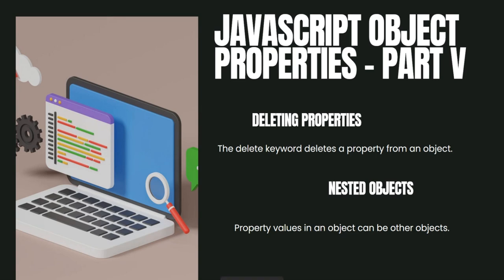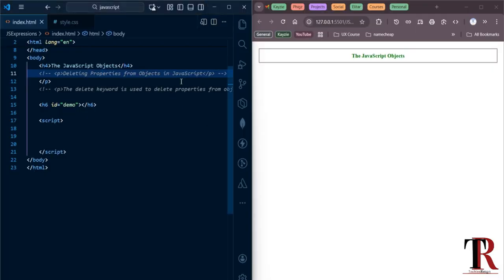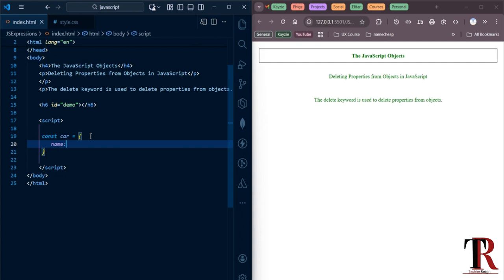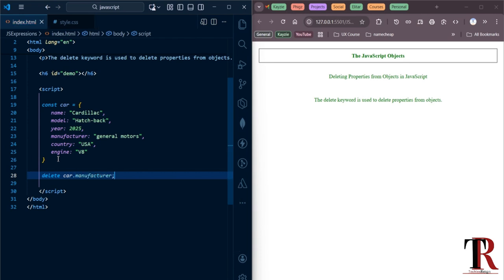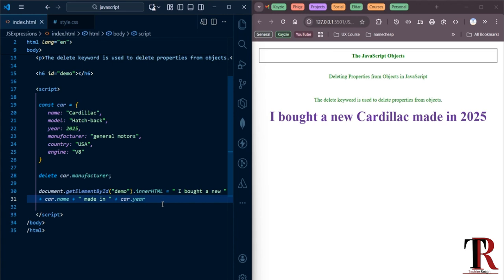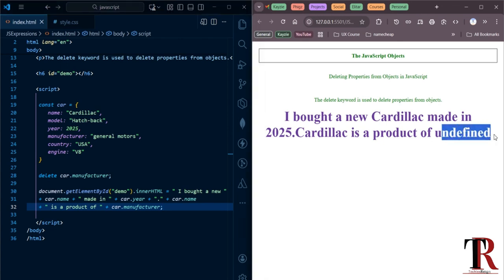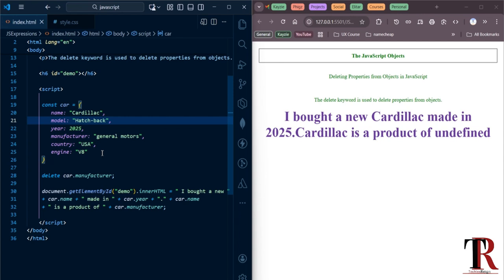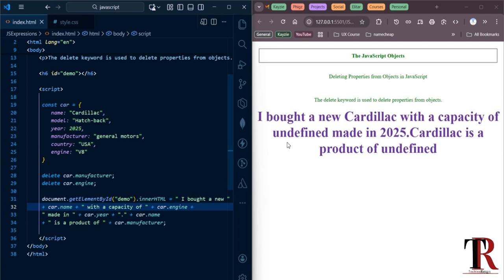How To Delete Objects Properties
Learn how to delete properties from objects.